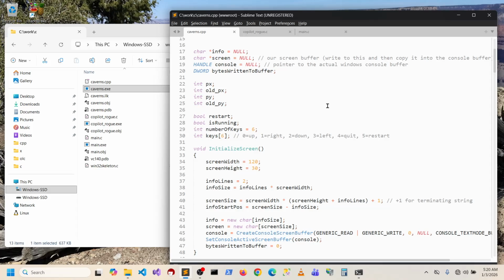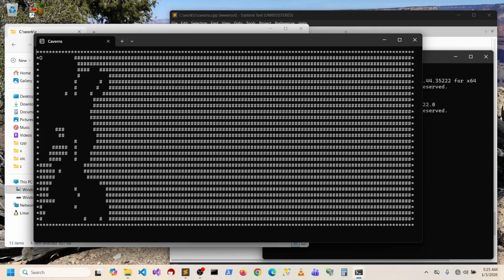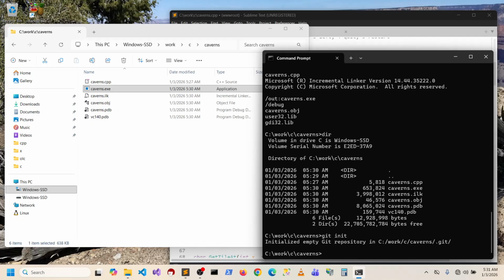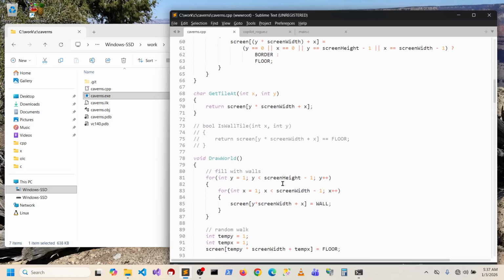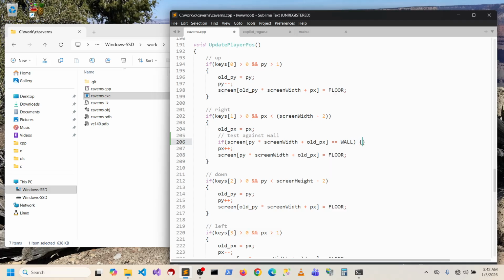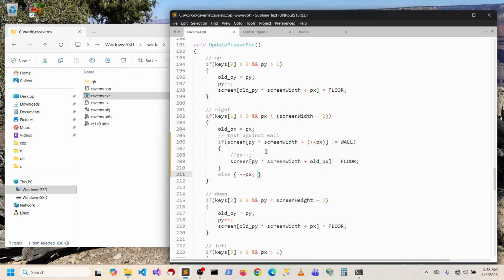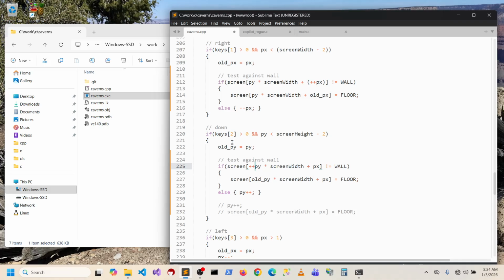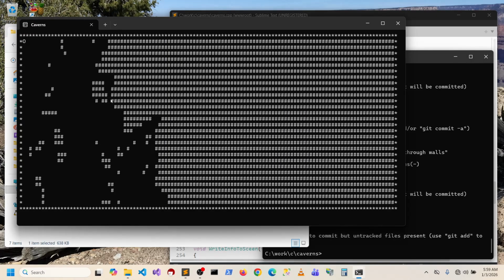Making A Roguelike Game 004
Had some time before breakfast. Why not program?